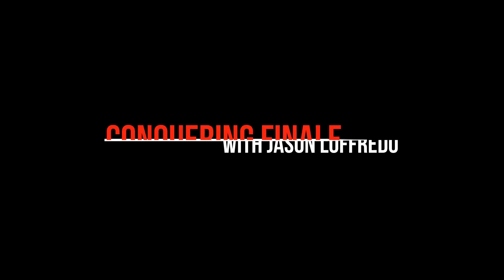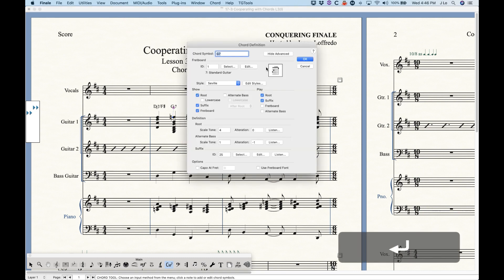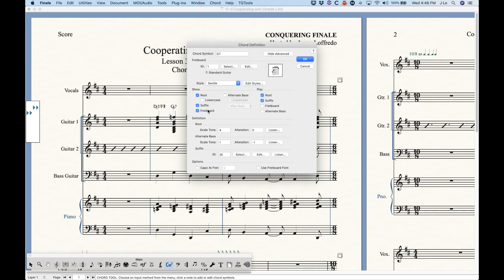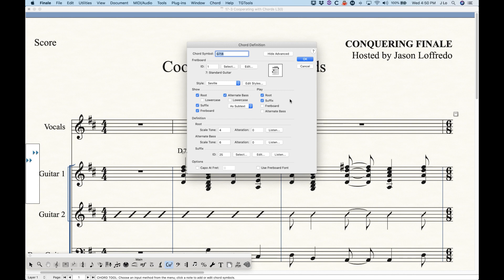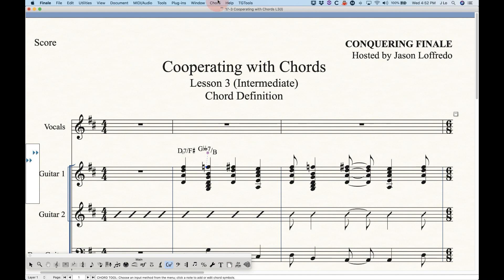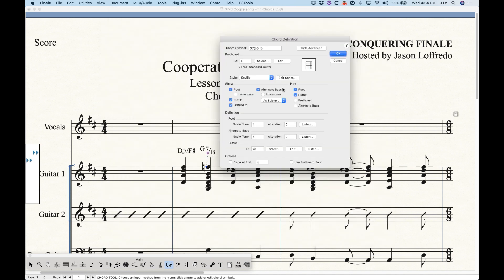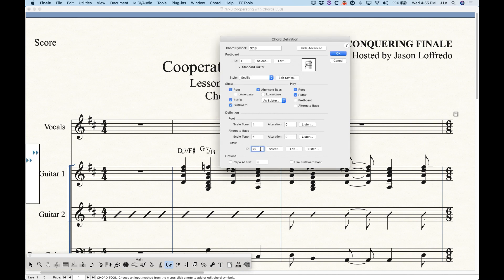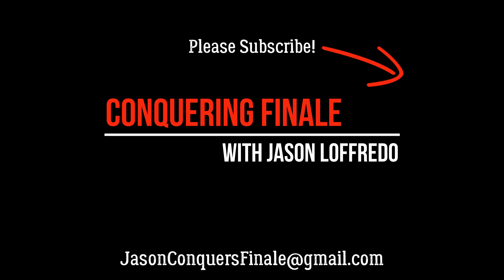17-3 Cooperating with Chords Lesson 3 (Intermediate)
Chord Definition
Every chord symbol in Finale gets its own set of properties, the Chord Definition Dialogue Box is where we can view and edit these properties directly. This video will give you a tour of this dialogue box and explain why it’s important. An understanding of this dialogue box will go a long way in being able to manipulate chord symbols in whichever way you need to.
Finale V26.3